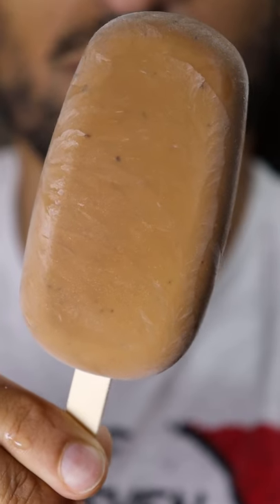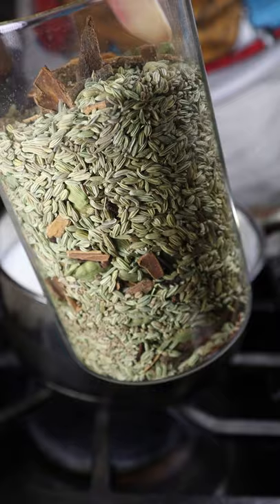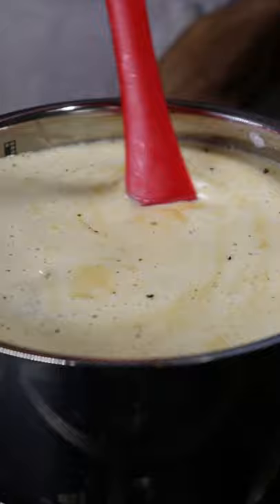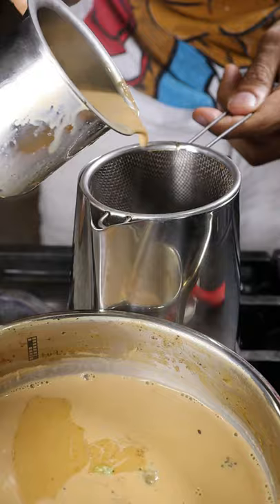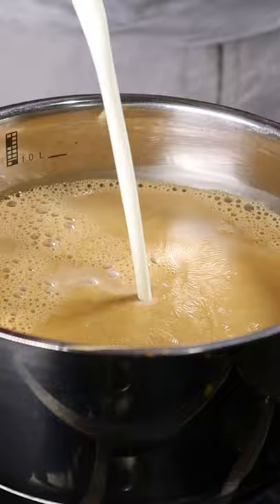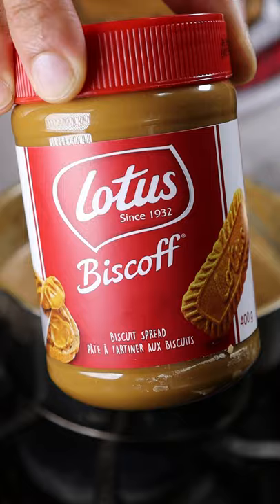How to Make Chai Biscoff Kulfi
You already know this one was indeed bussing

Audio: Cadred